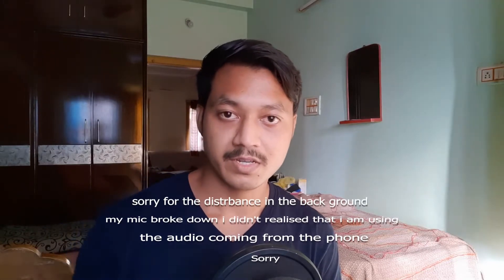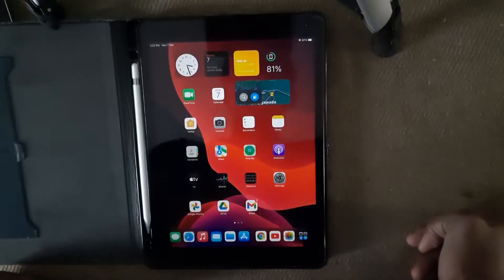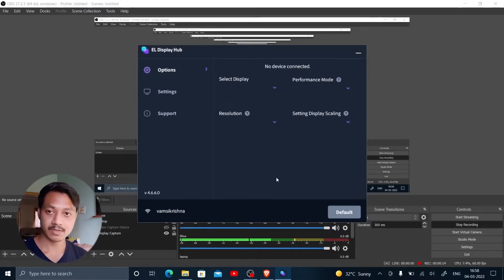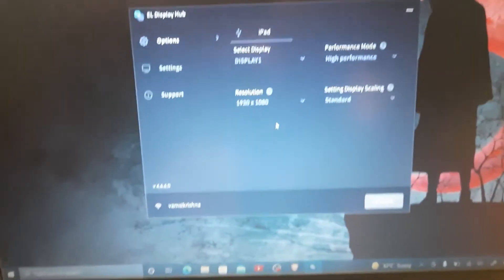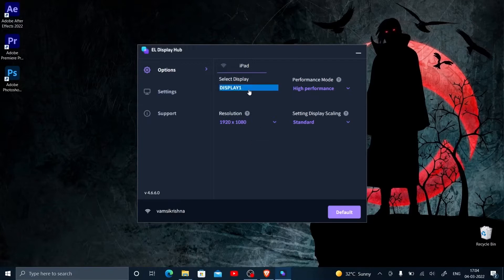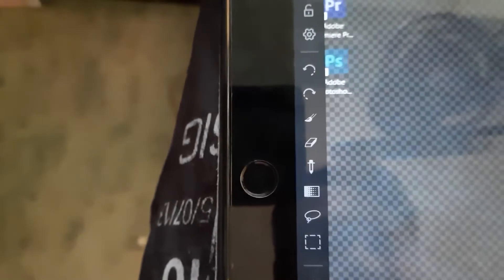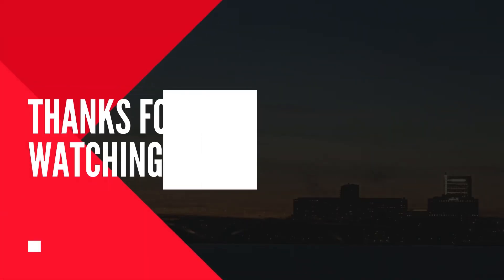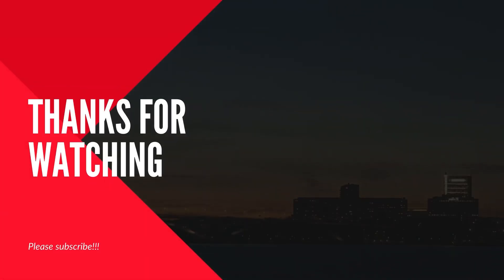{ Easy Canvas } CHANGE your IPAD into Drawing Tablet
Hi guys you can connect your iPad to your pc or mac like a drawing tablet using this app called easy canvas this is a wonderful app I enjoyed it and it is quite useful but anyways Thank You for Watching